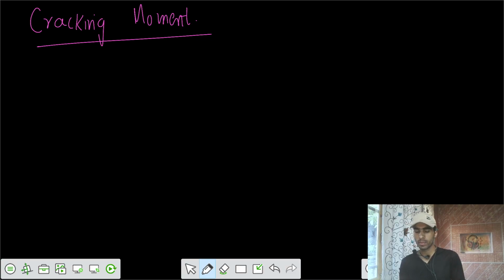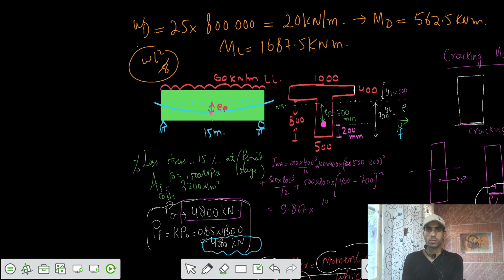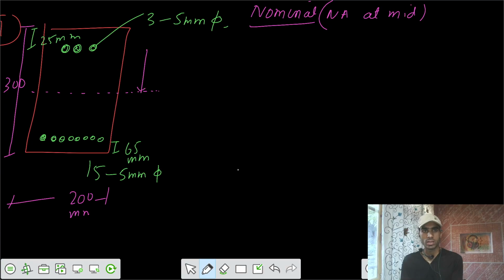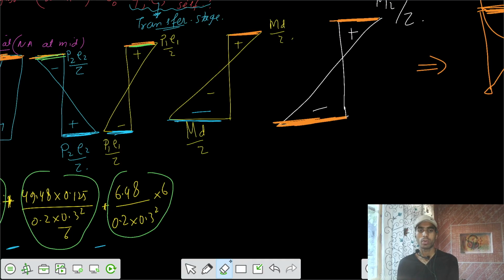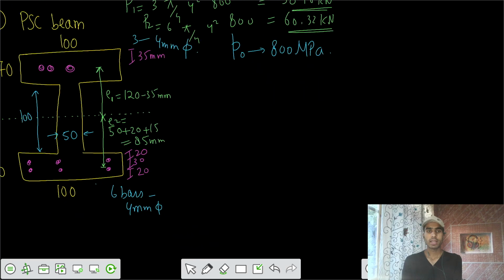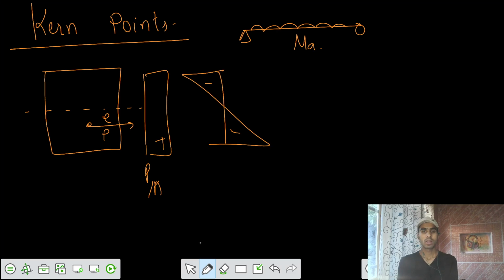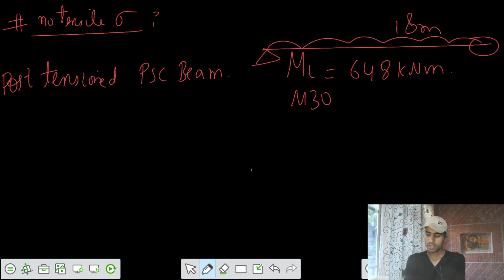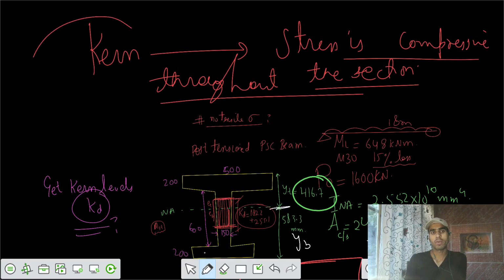Prestress concrete 6- Cracking Moment, Kern Distance